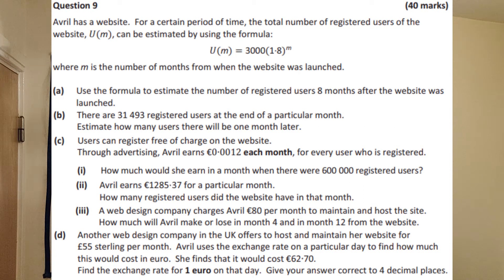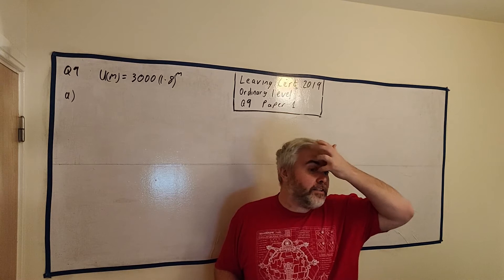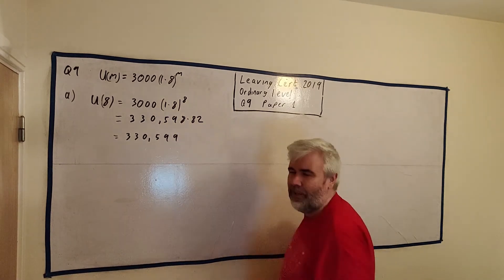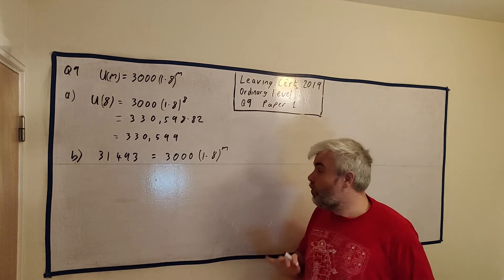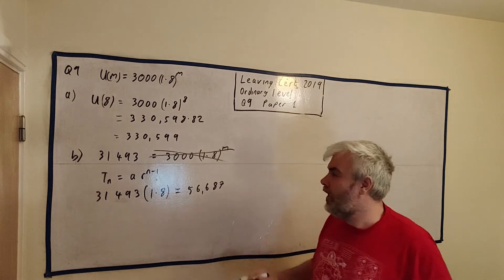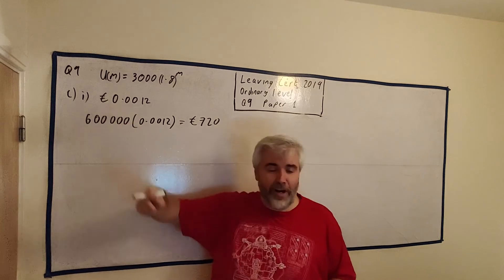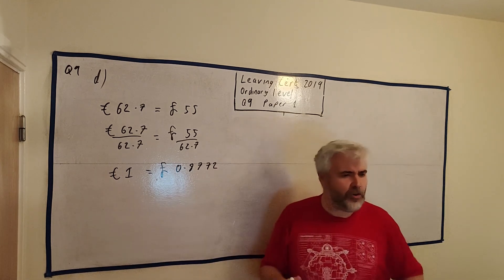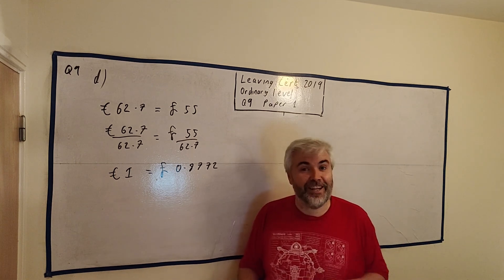Question 9 solutions for 2019 leaving cert Paper 1 Ordinary level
How much money can your website make